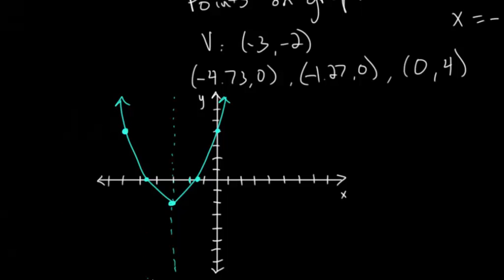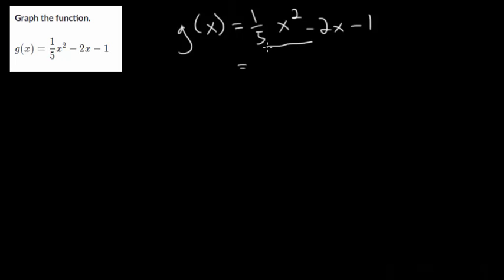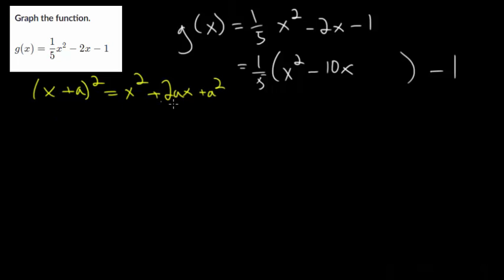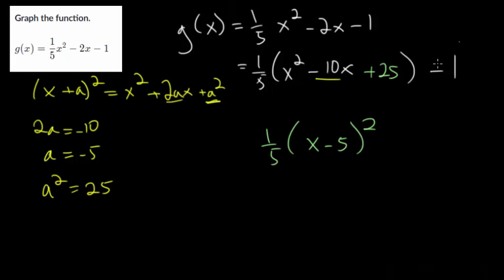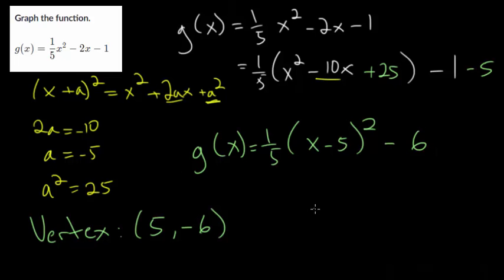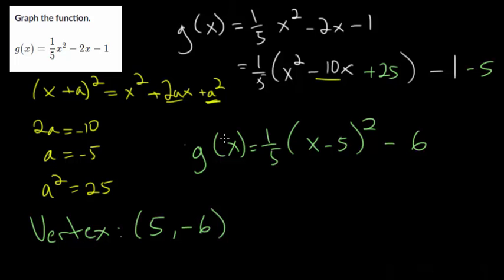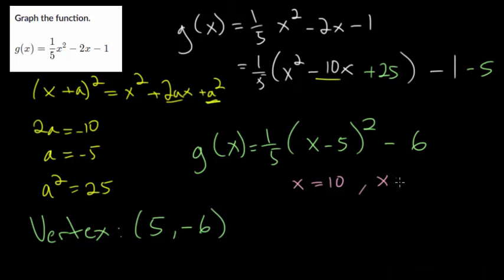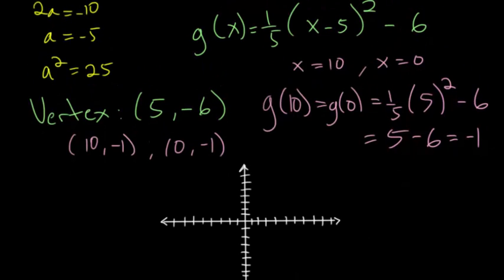Graph Quadratics in Standard Form: More Practice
This video continues with graphing quadratic equations when they are in standard form. Another example problem is discussed and analyzed. This example problem assumes that you are graphing using the Khan Academy's interactive graphing software.

Khan Academy exercise to practice:
1. Graph Quadratics in Standard Form

EulersAcademy.org